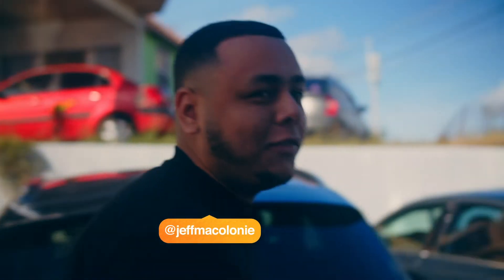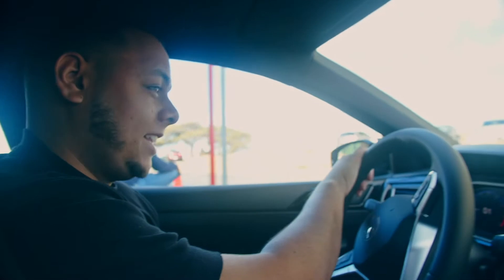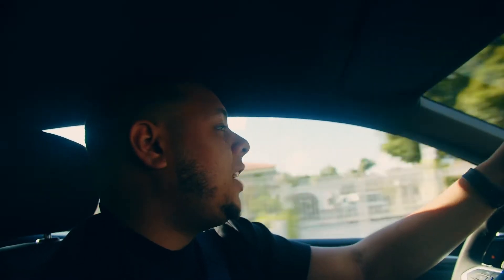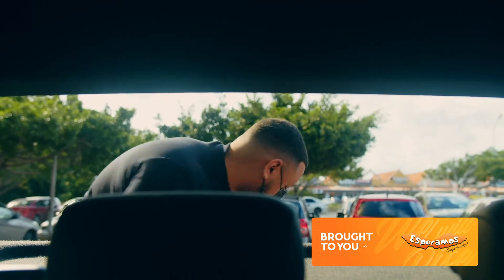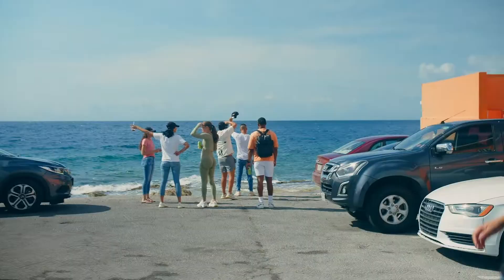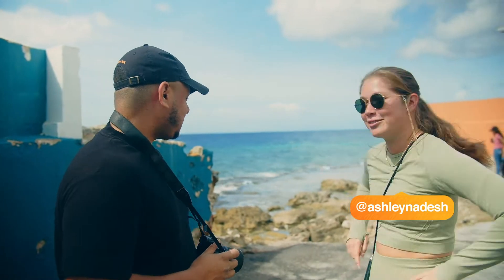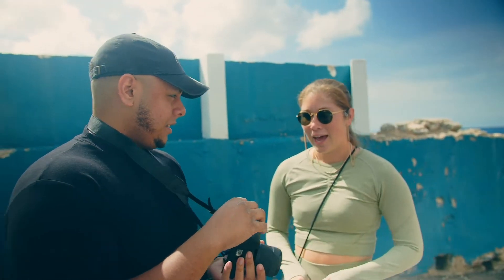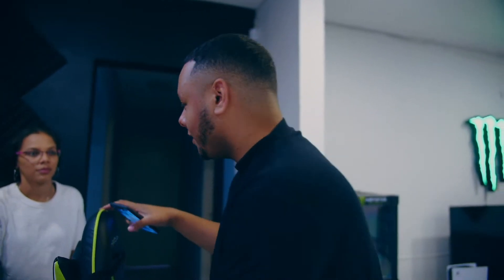We did a BEHIND THE SCENES of the Photoshoot with Influence Through The Lens!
We did a photoshoot with Influence Through The Lens and decided to do a behind the scenes of the day!  Come and watch the small adventure!